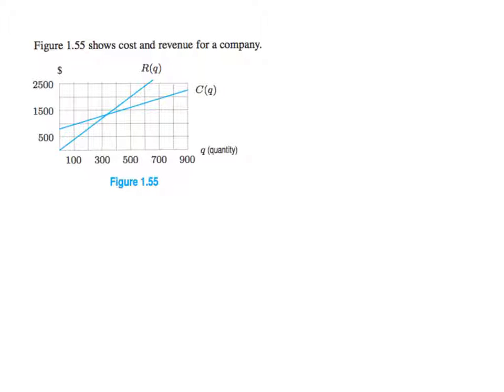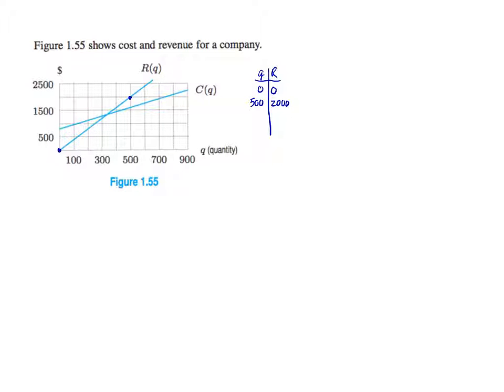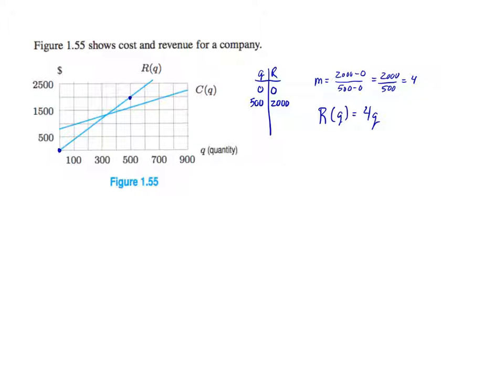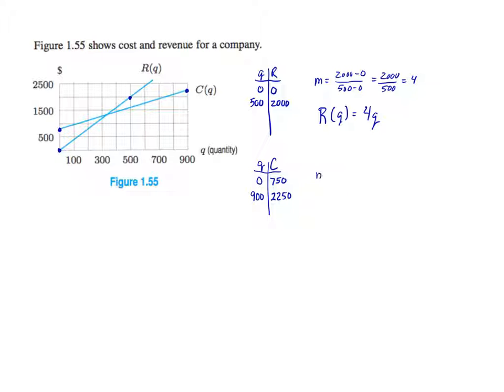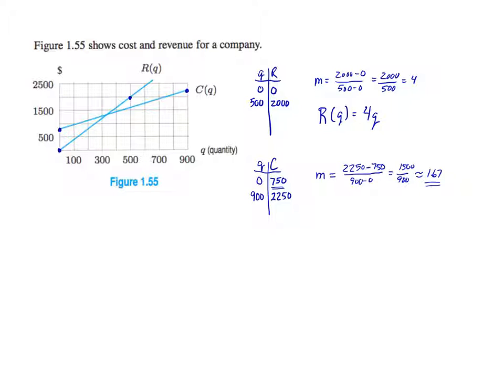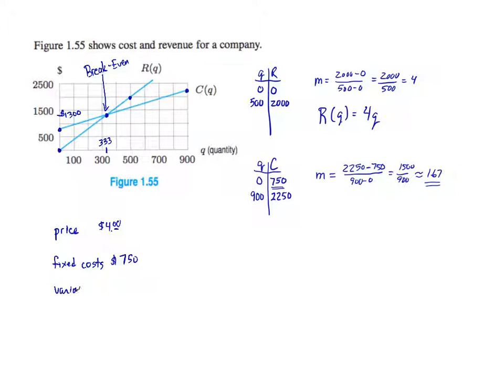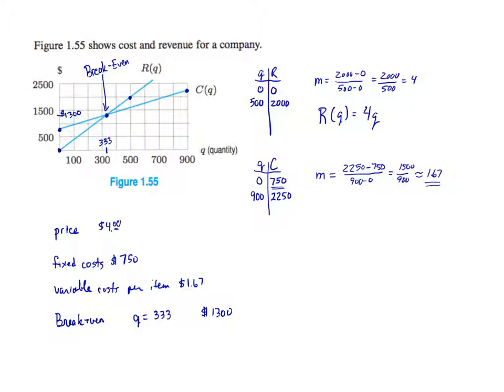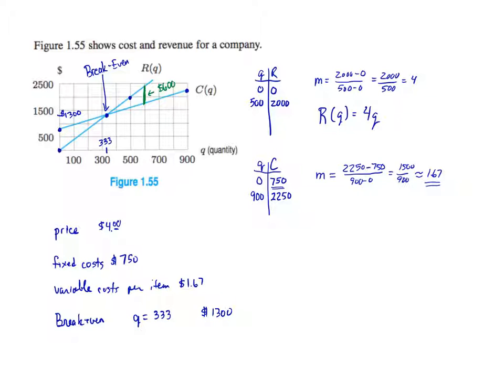RevCostProf (graph - video)